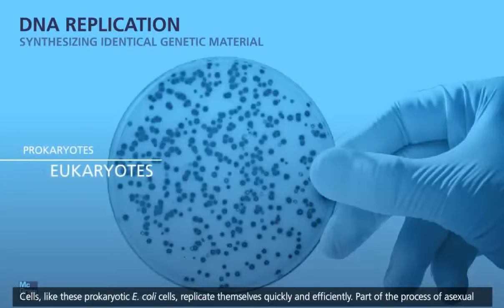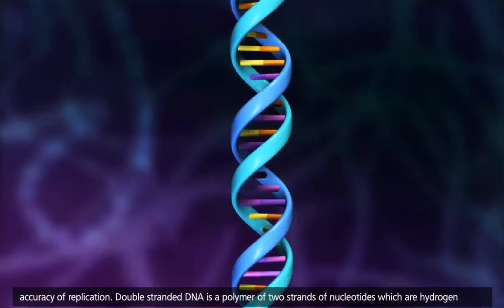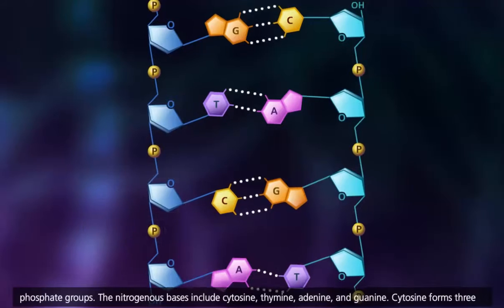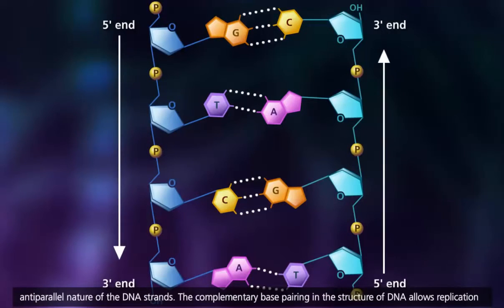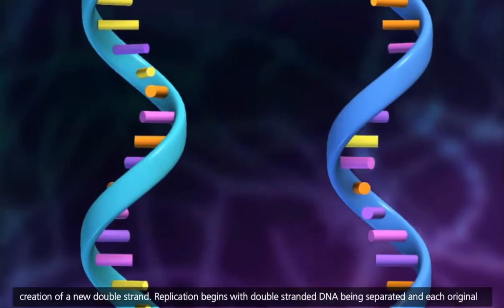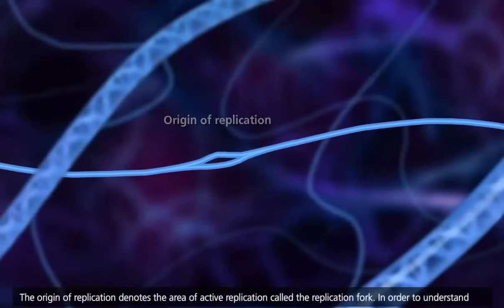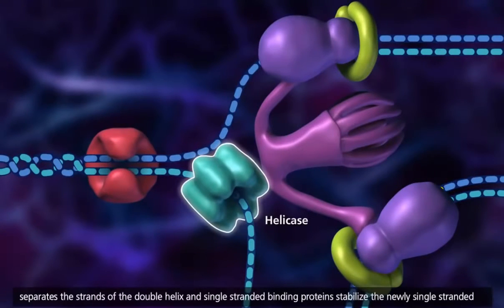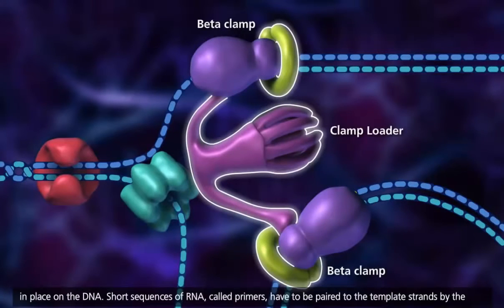تضاعف DNA ثلاثي الابعاد